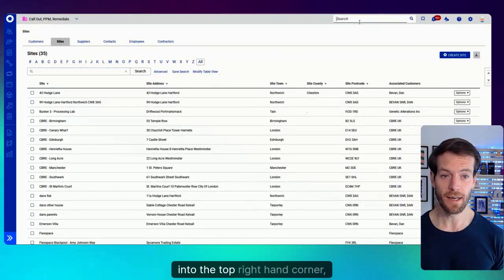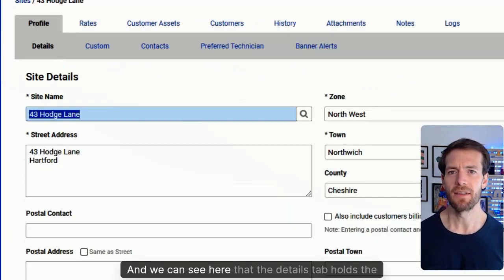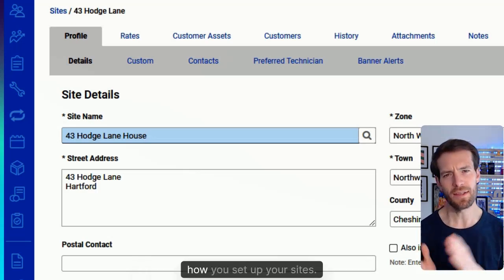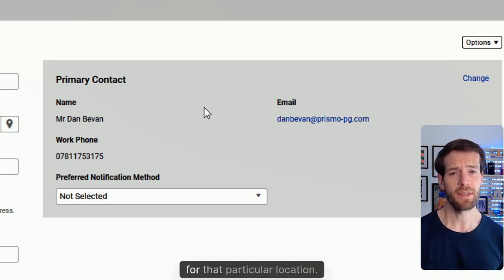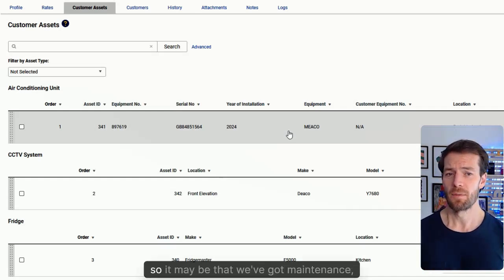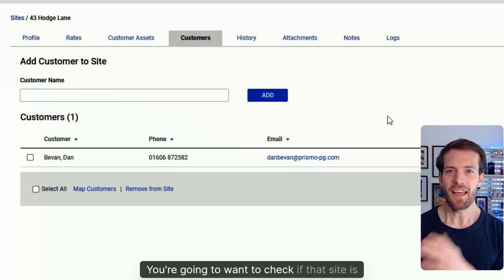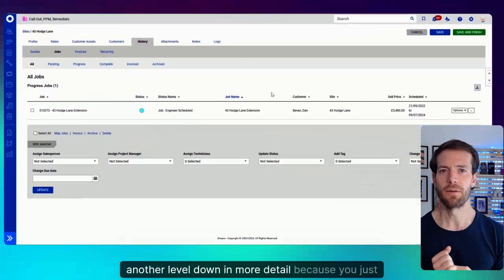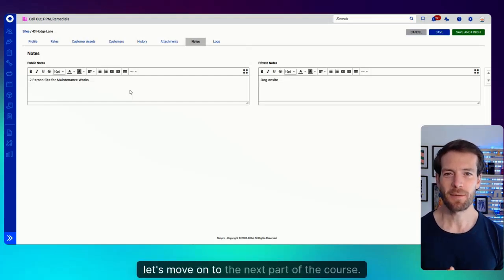Simpro EXPLAINED - Site Records in Simpro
Sites in Simpro are usually the physical locations where we carry out work on behalf of our customers.